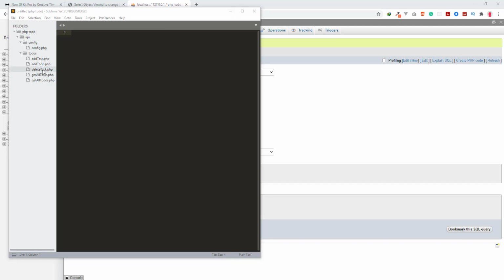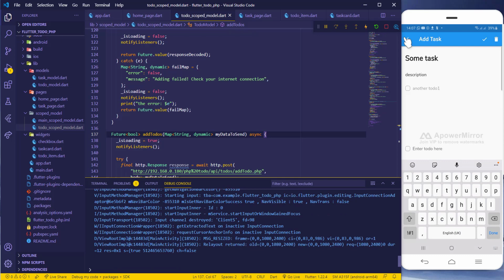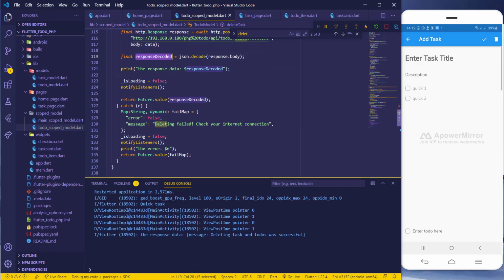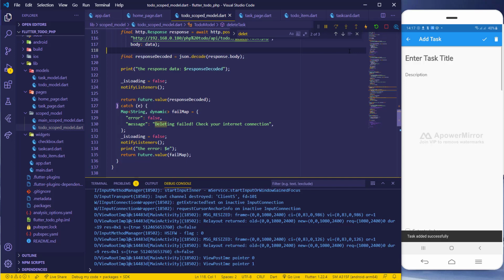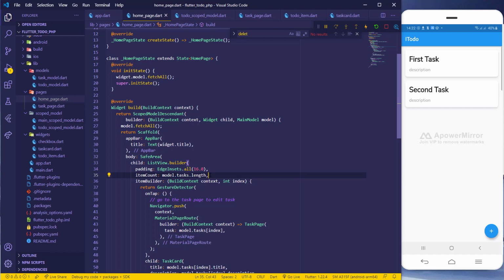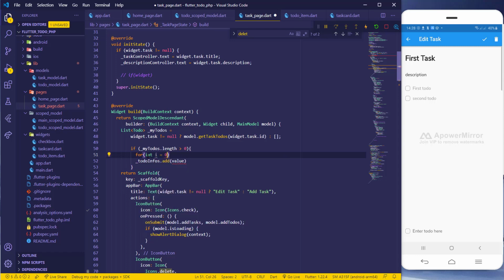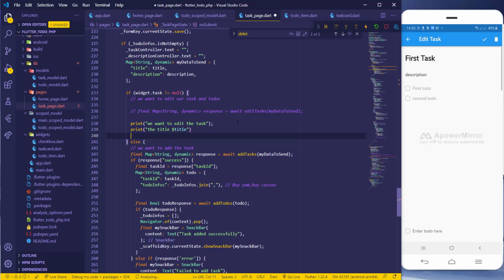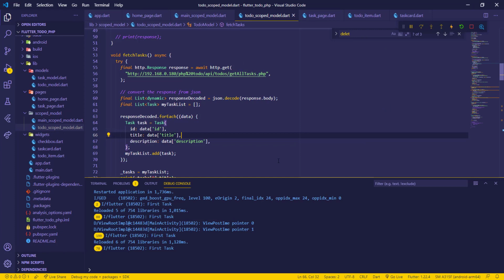20. Flutter + PHP: Todo App - Deleting the todos relating to task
Deleting the todos relating to task